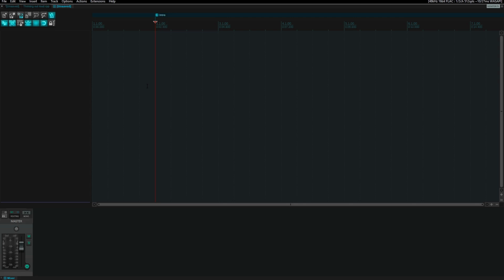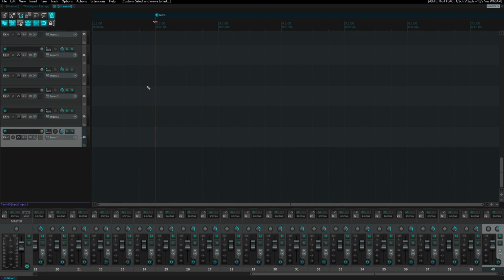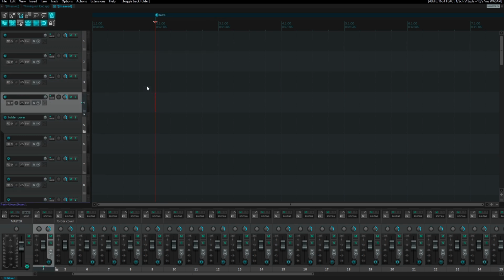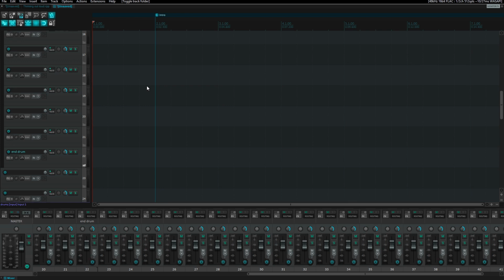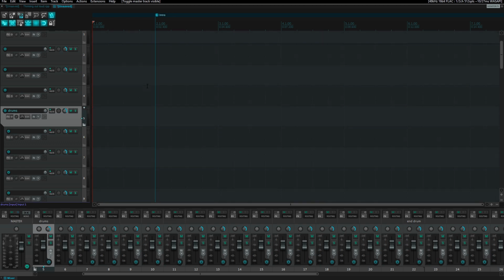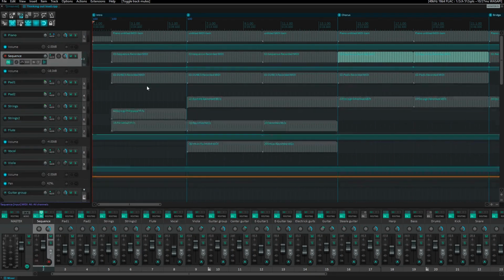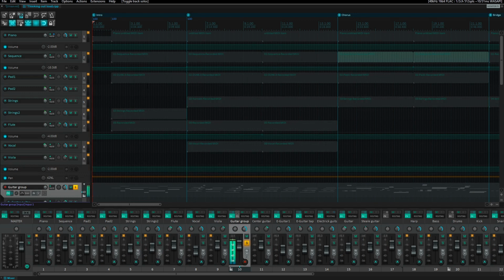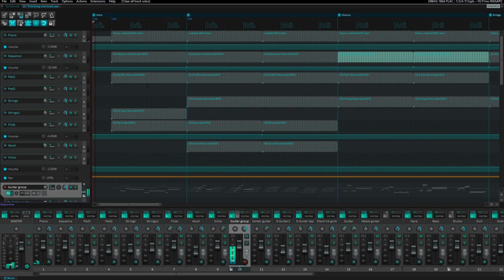tutorial on folders in reaper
hi guys, welcome back to audio Access for another tutorial video where we will be talking about folders and how to use it in reaper to maximize your workflow and productivity.
I have explaind how the concept of folders can be utilised to maximize our productivity and I have shown how I have used folders in my project as a practical example.
you can use folders if you have got a lot of tracks to work with and they are very useful to manage tracks and make things faster.
hope you guys have learnt the concept of folders and do remember that if you want to master the concept of folders, you have to use it on your own projects in a daily basis by which you can master the concept.
any questions, comments, thoughts, ideas would be greatly appreciated guys.

thank you very much for watching and I will sea you in the next video.
Signing out,
Rashad.